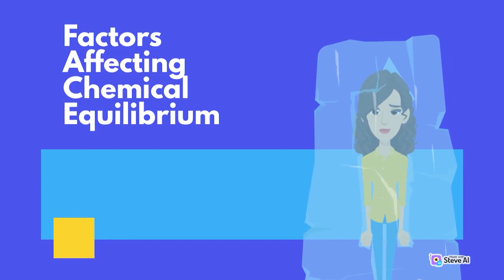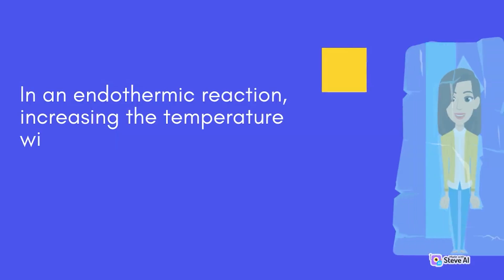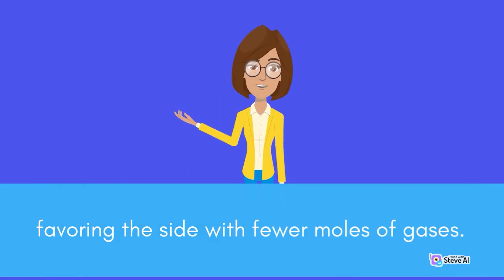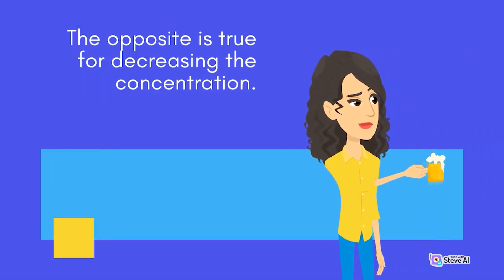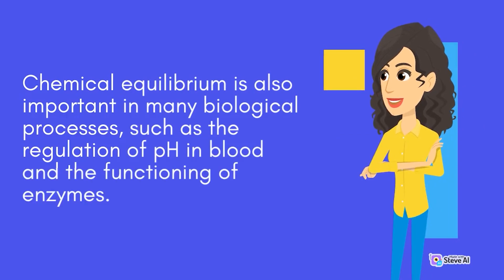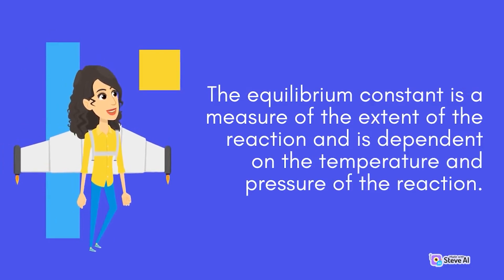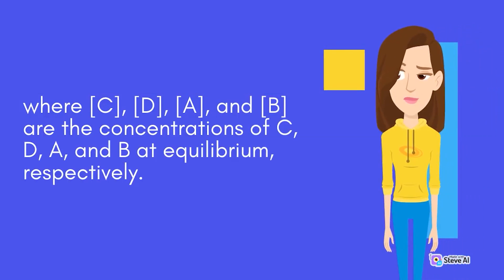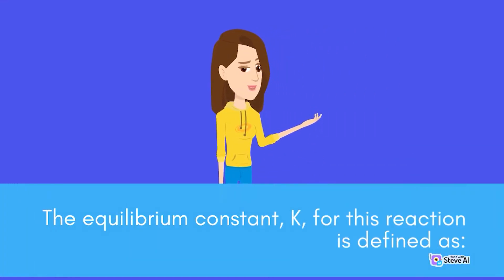Chemical Equilibrium | Made Easy Understanding and Balancing Reactions | Interesting Chemistry